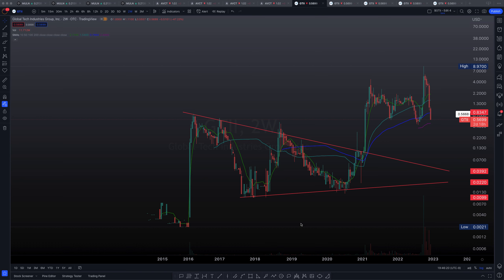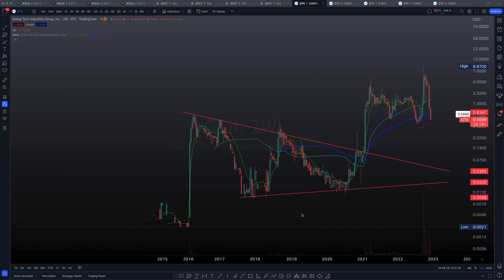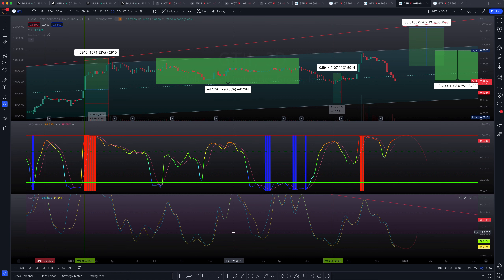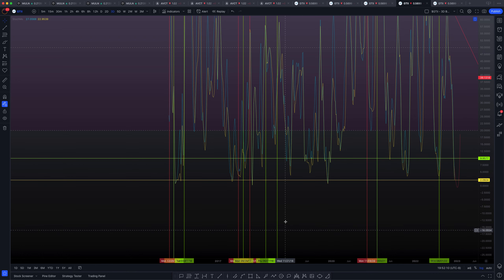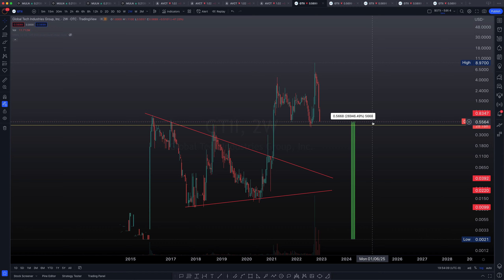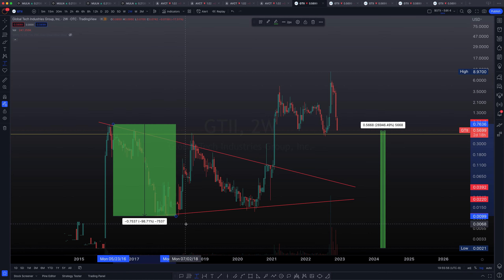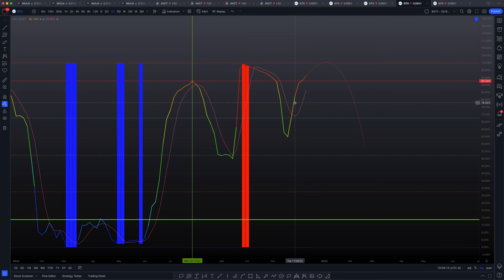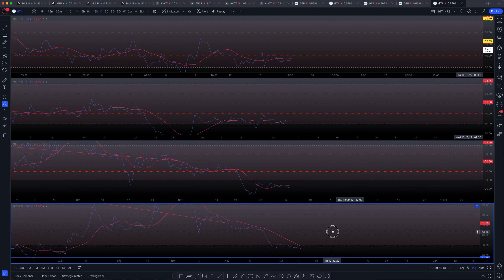$GTii Perspective! WATCH THE WHOLE VIDEO TO LEARN!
GTii i have a new perspective for you to evaluate. Giving you insight into the perspective from smart money may just help. Join me and friends on Discord to watch and discuss!

- ARCa.